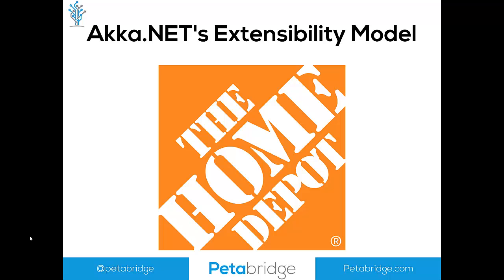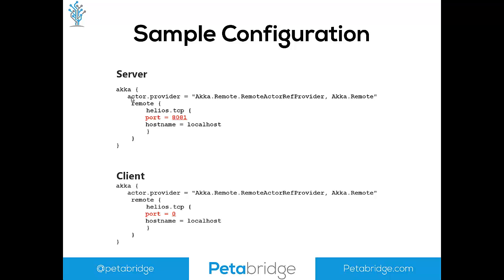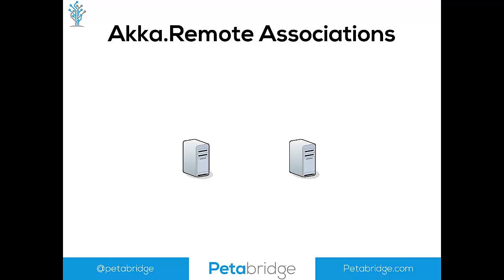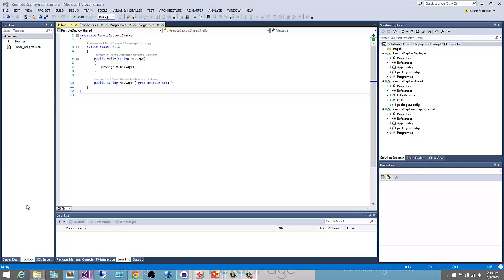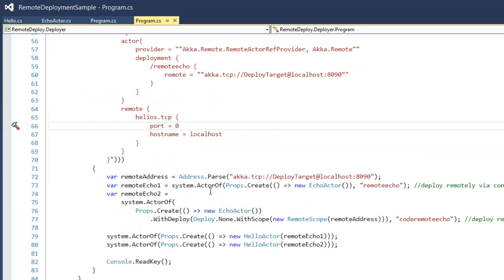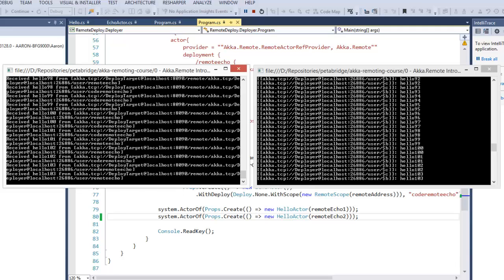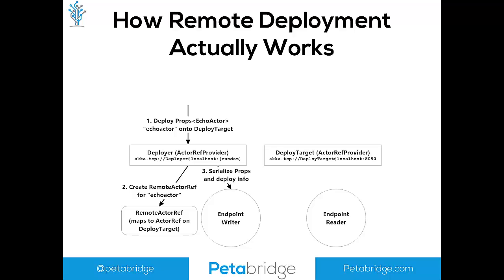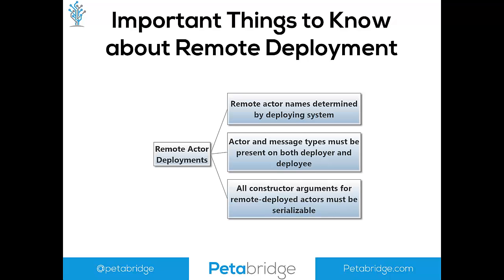Akka.Remote: How to Remotely Deploy Actors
This is a short demo, to show how easy Akka.Remote makes it to deploy your application across the network either programatically or using HOCON config.